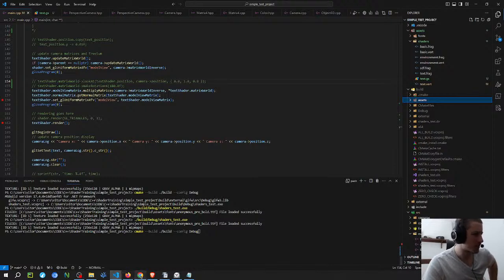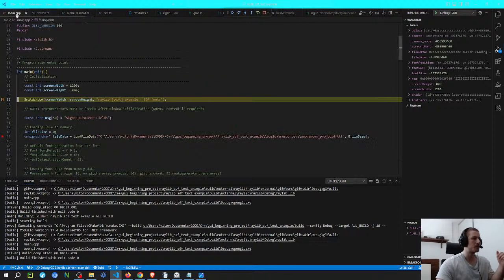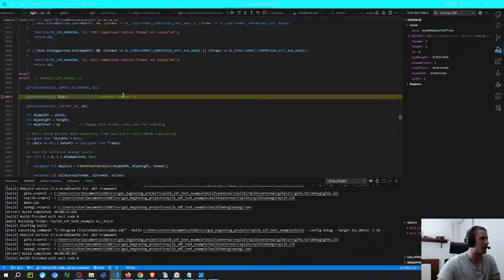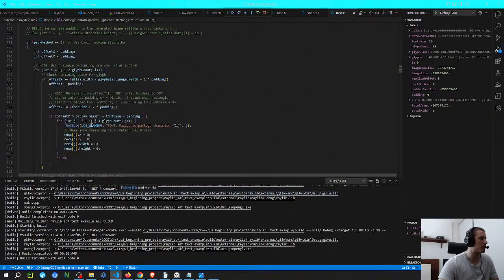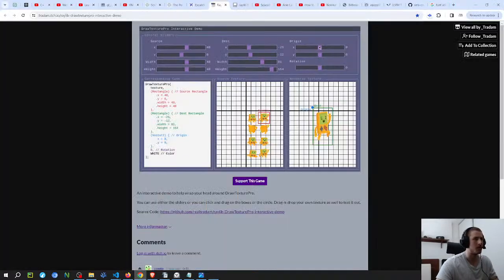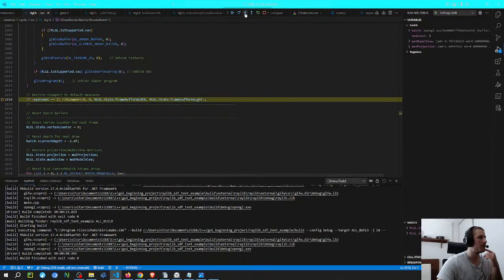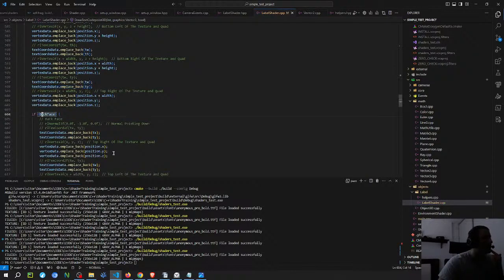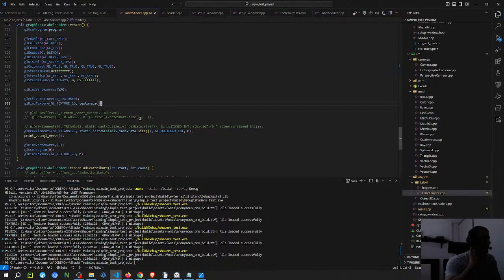C++ | How to Render 2D Text on 3D scene | Text Billboard | Raylib 3D Text example | OpenGL textures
note: at around 1:18:00 I say the d is the value of W but that's not true because OpenGL uses a column-major version matrix, scratchpixel examples are on row-major version and that's why I confused the two, the value of W is the -1 on the last row, third column. But scratchpixel articles explain it much better so just read them...also when explaining the rendering cycle on Raylib I said 6 triangles when explaining the count of draws (which is multiplied by 6 and divided by 4) but I meant 6 points, which is 2 triangles for each quad, the division by 4 gets the amount of quads to render...